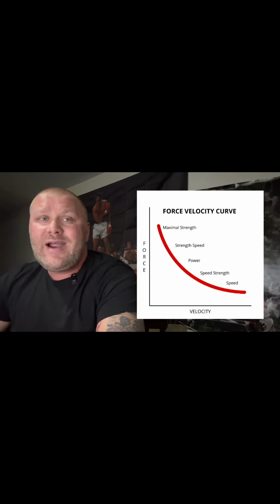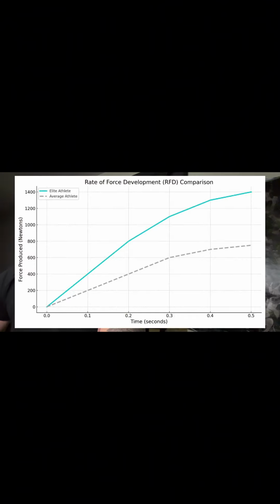How We Use Science to Build Strength That Translates to Speed | Force-Velocity Curve + RFD Explained